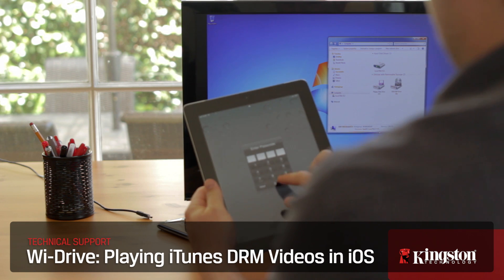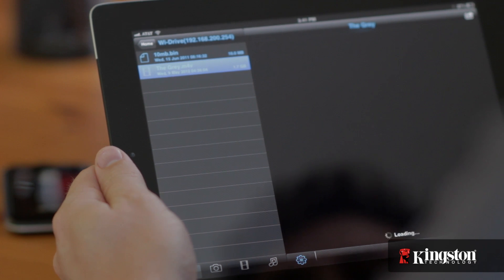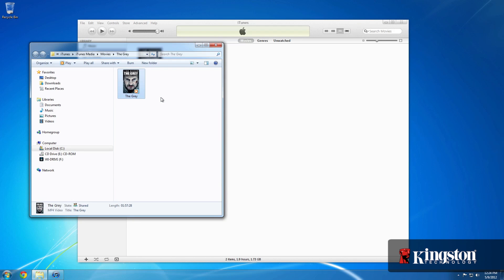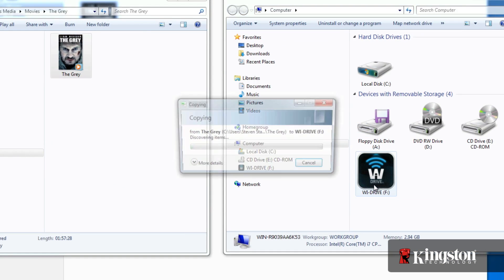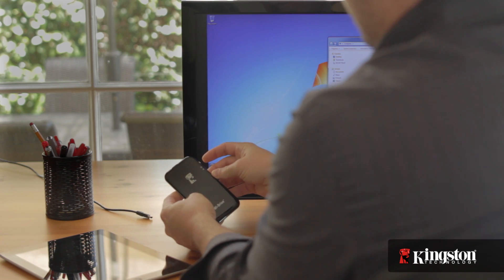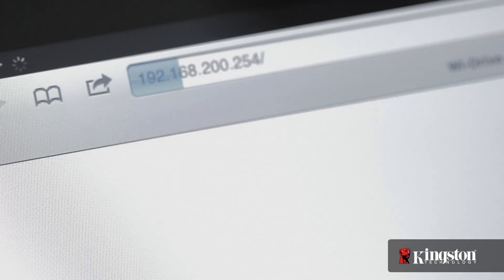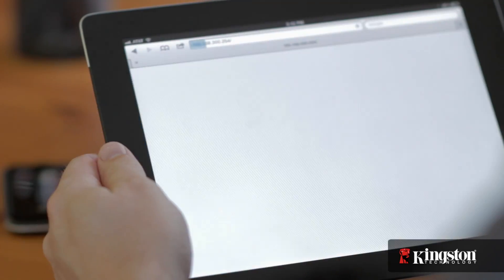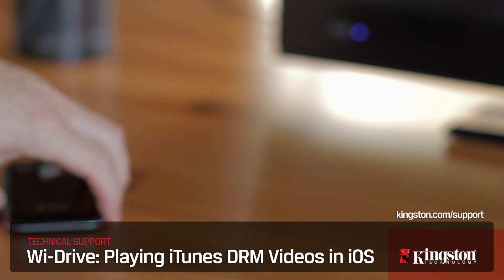Wi-Drive: How to play iTunes DRM Movies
In this video we show you how to play iTunes DRM content stored on your Wi-Drive using the Safari web browser on your iOS device.